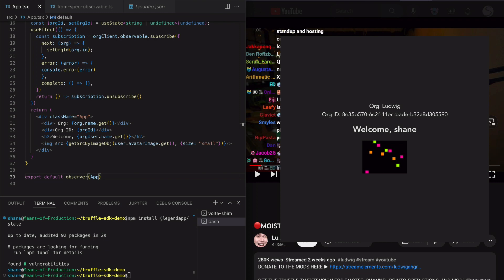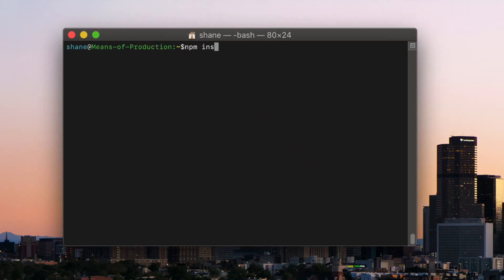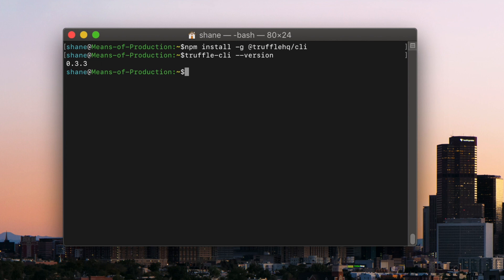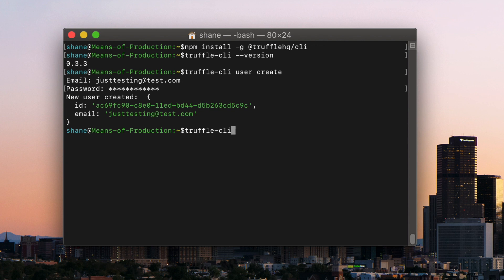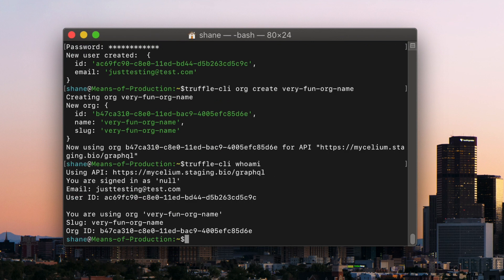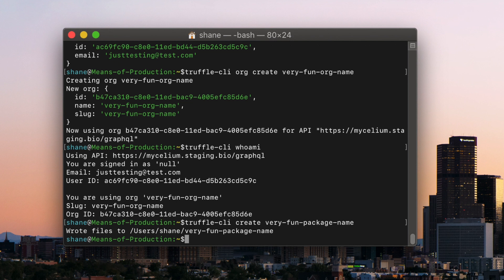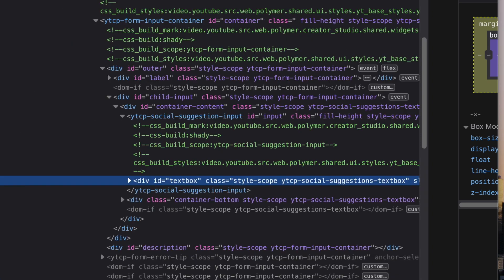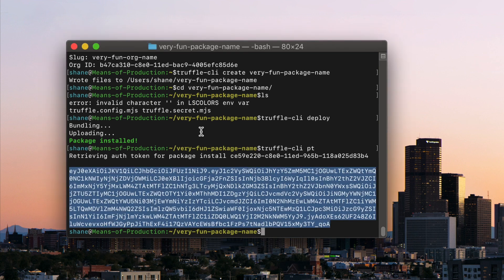Truffle SDK: Creating Auth Tokens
Here is how to use the SDK to get user info it is only slightly out of date.